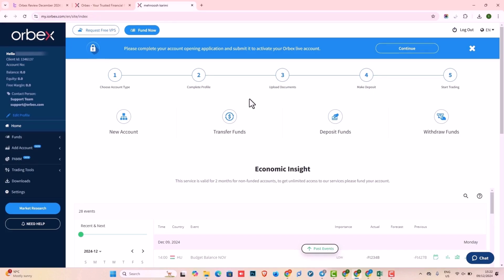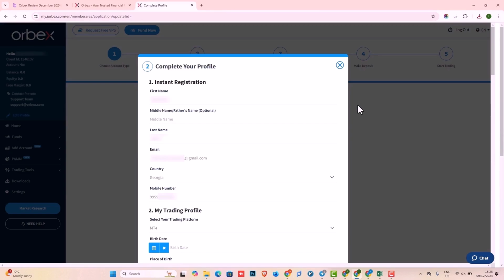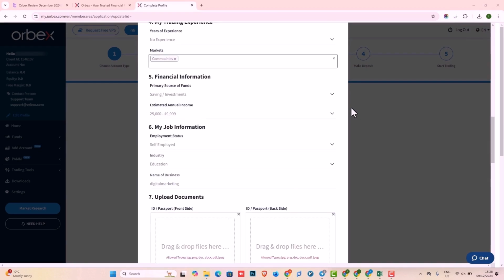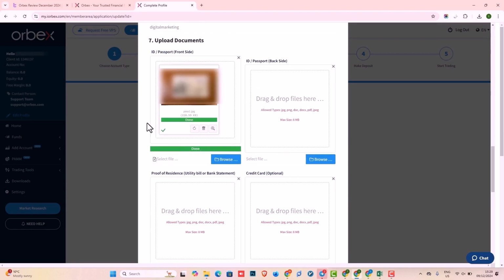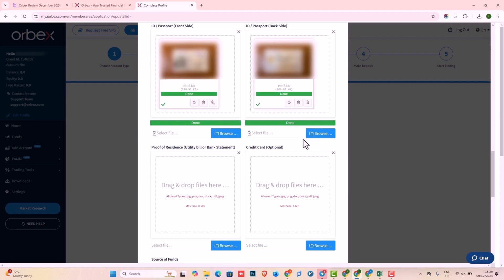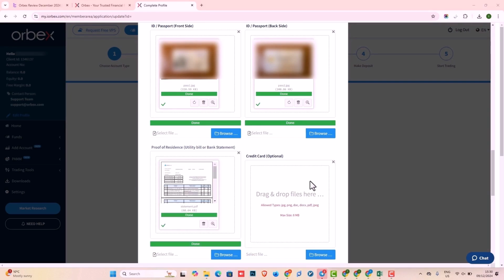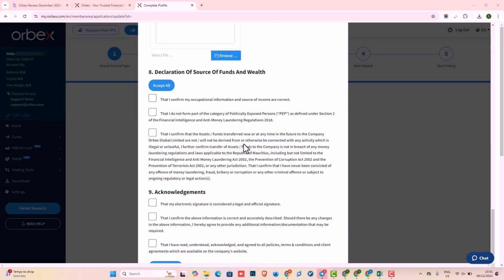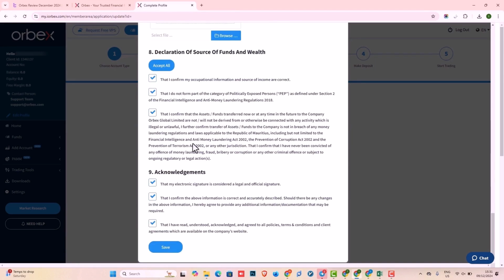✏️ Orbex Verification - Upload [ID card/Address], Card (Optional) 2025 [Tradingfinder]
🌟 Orbex Verification 2025 | Step-by-Step Guide 🌟

💎 This video walks you through the KYC process, required documents, and how to get verified quickly.

📝 Ensuring your account is fully verified unlocks seamless trading, deposits, and withdrawals. Watch now and verify your Orbex account hassle-free!

00:00 Intro
00:30 Start verification in Orbex broker
01:15 Address proof
02:20 Check the status of verification